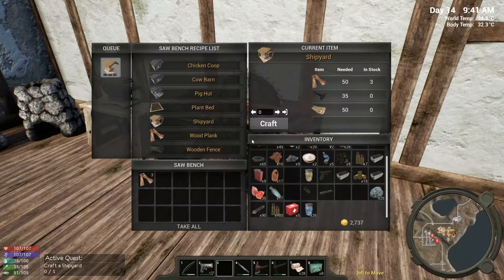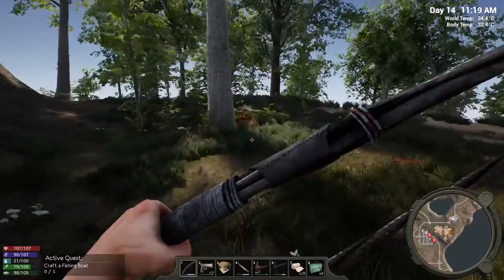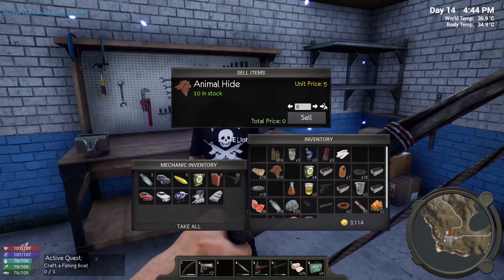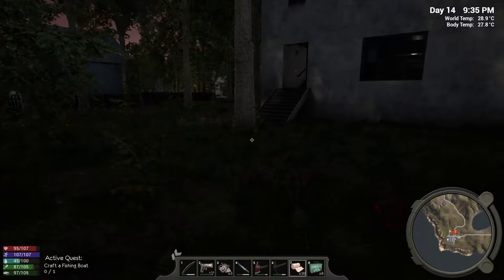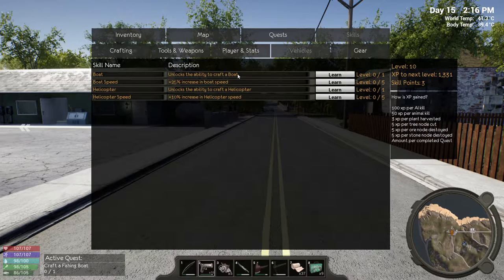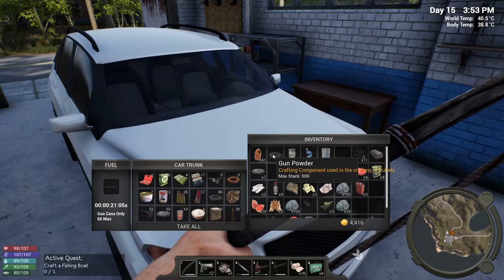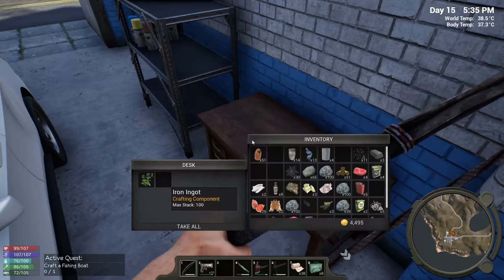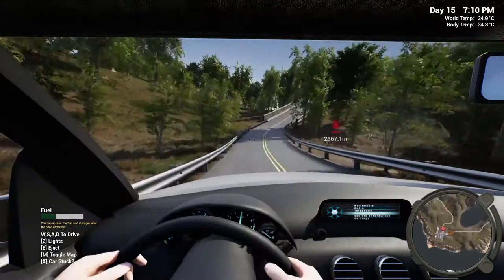Hold Your Own || S02 E08 || Boathouse in the house!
No, I'm not going to waste my resources like that... but nice thumbnail, eh?  Sorry it's taken a while, guys.  I've been masterly debating (say those two words inside your head) whether or not YouTube is going to be worth my time to even bother recording for anymore considering so many of the sweeping changes on the platform.  I decided that I really like the recording and editing processes, so yes, for me it is.  I have a backlog of videos to put out, so there might be one a day coming for a bit.  Hope you all enjoy!!

An open world sandbox, crafting and survival FPS game set on islands with varying topography. Build bases, craft items to defend yourself from aggressive Wildlife and Human AI. Do you have what it takes to Hold Your Own?

This game is about finding yourself stranded on an island and fighting the elements, gathering resources and seeing if you have what it takes. You might encounter hunters and animals that you'll have to fight with to claim resources and expand building capabilities. Since launching, we've added quests in single-player and a NEW multiplayer mode without quests.

We wanted to make a survival game that’s not about feeling like you are on the verge of dying, while fighting off and defending your base. In Hold Your Own it’s easier to find food and water, but AI is harder to kill and coming after you. We want players to have fun, build their base so they can spend their time on fun quests and killing AI.

DistrictWare Inc